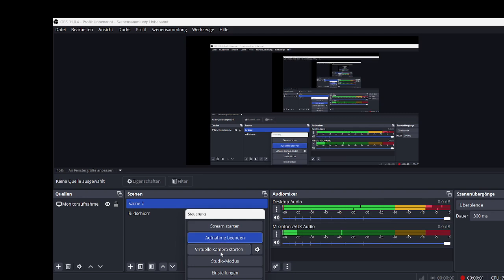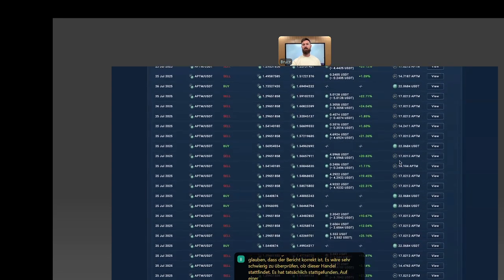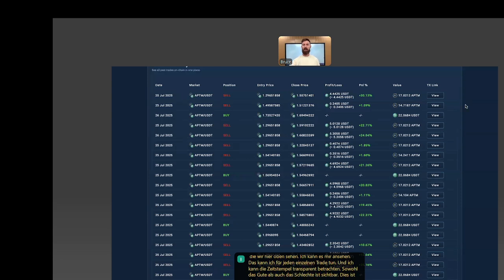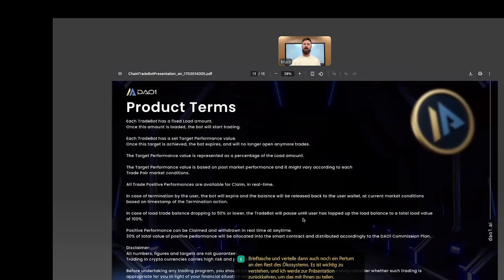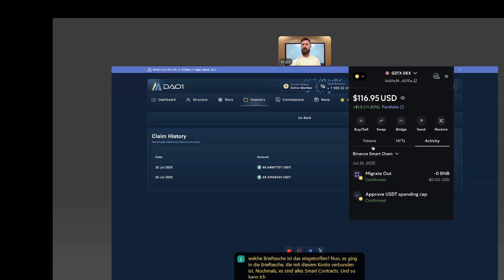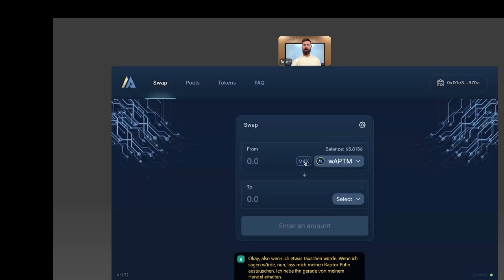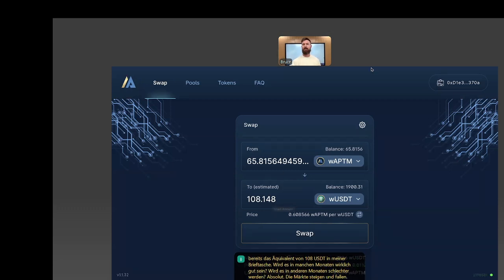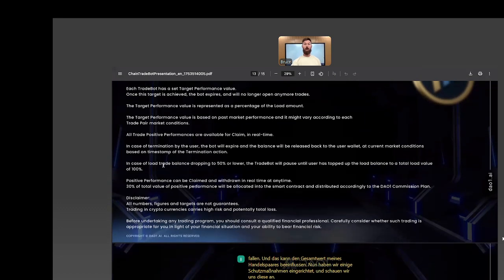2025 07 26